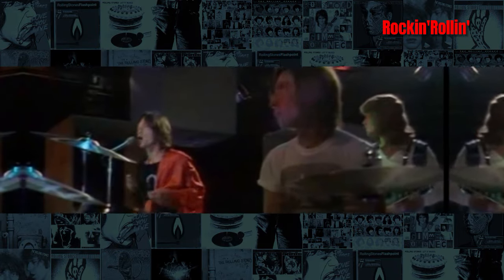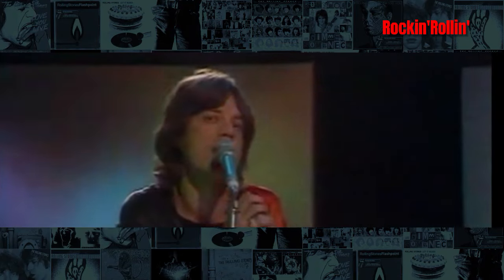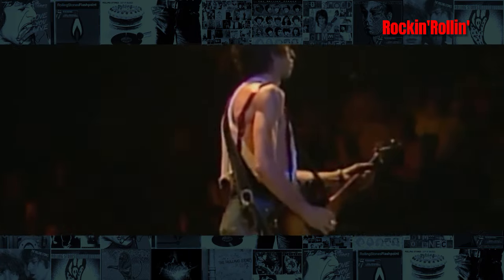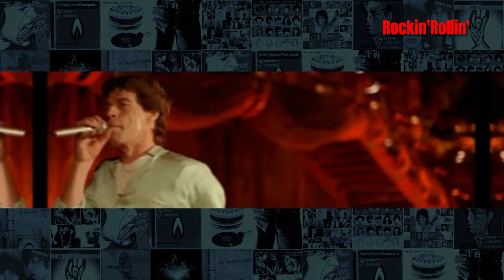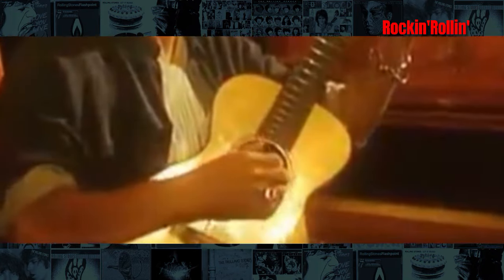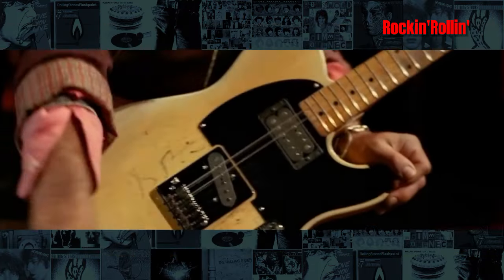Keith Richards' BEST Intro Riff of All Time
The Rolling Stones:
In this video, we're going to break down Keith Richards' best intro riff on the Rolling Stones' classic hit, 'Honky Tonk Women.

The genius of Keith Richards as a founding member of the Rolling Stones, Keith's innovative guitar playing and timeless riffs have influenced countless musicians and shaped the landscape of rock music.